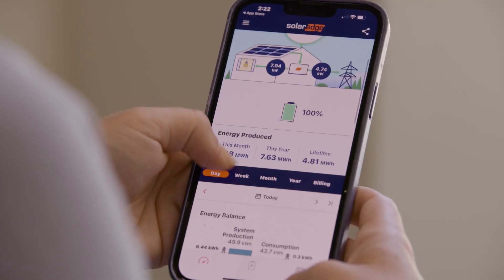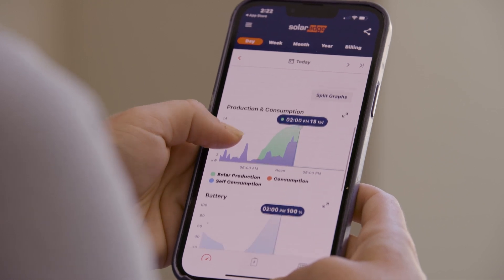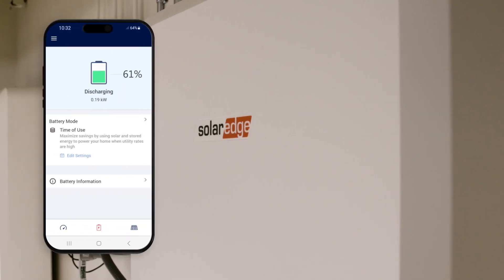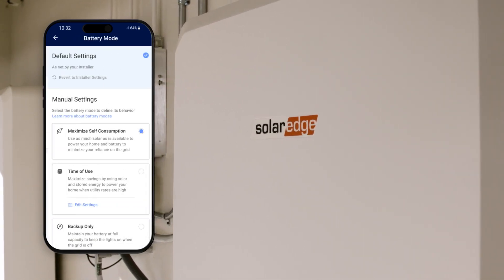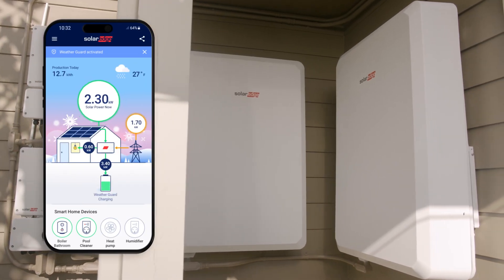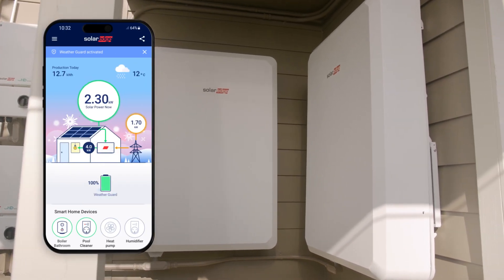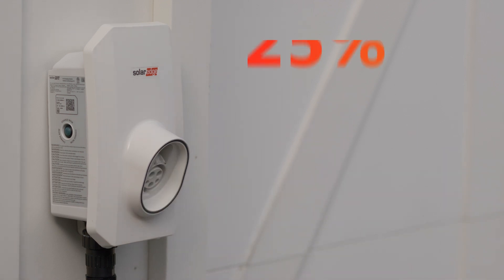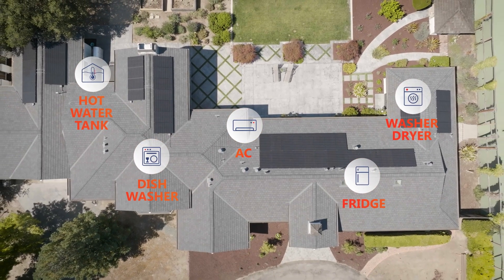All Your Home Energy Devices on One App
Know more and do more with your everyday energy through the mySolarEdge app for homeowners. Manage and control your solar, battery storage, EV charging and more, all from the palm of your hand - anytime, from anywhere. Get to know your energy usage and maximize savings, ensure you’re ready for an outage with Weather Guard, and smart-schedule EV charging for when utility rates are lowest.
Are you a homeowner? Explore the benefits of mySolarEdge.
Are you a solar pro? Get your need-to-knows here.